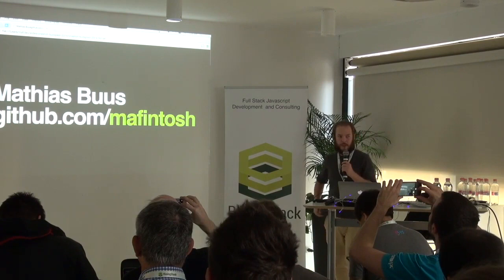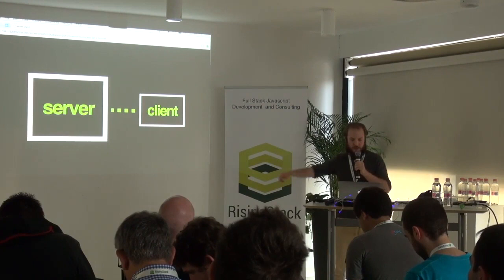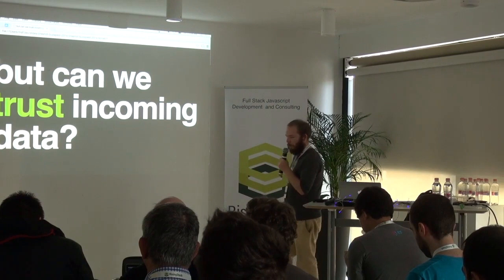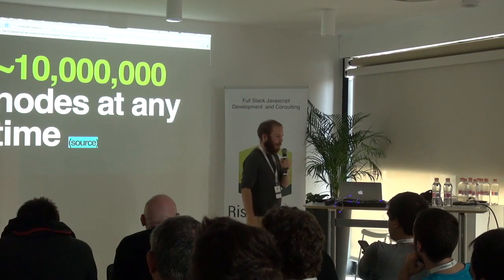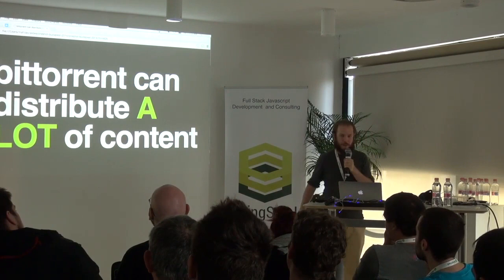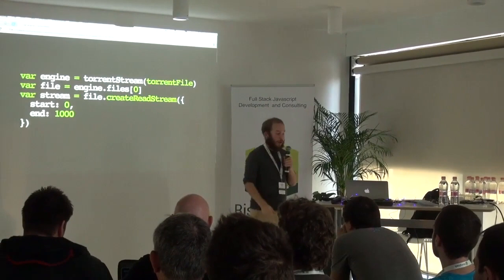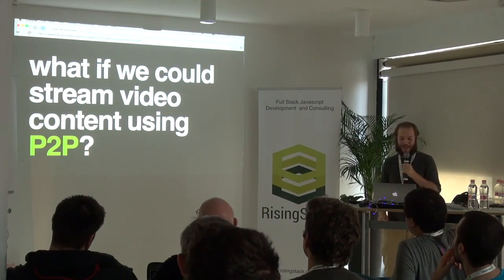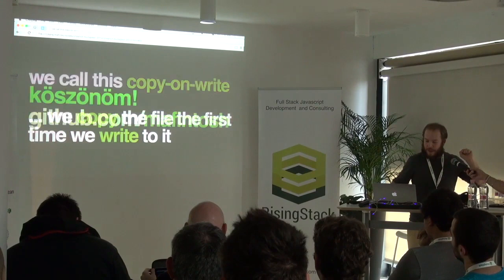NodeConf One-Shot: Mathias Buus - BitTorrent, p2p with Node.js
Mathias covered how BitTorrent works, then went straight to demos around mad science things you can build using BitTorrent and torrent-stream and other awesome p2p modules on npm